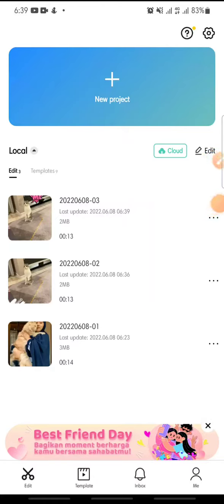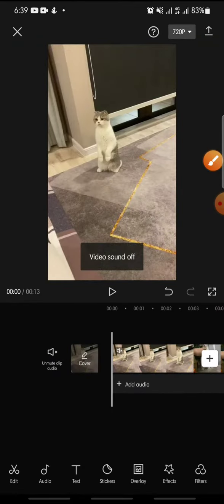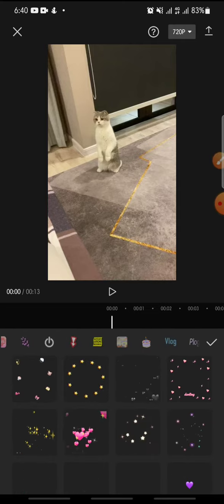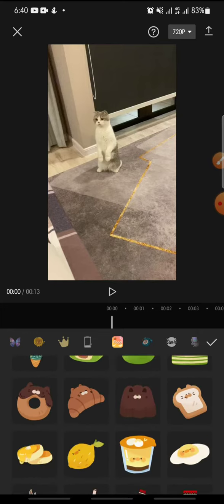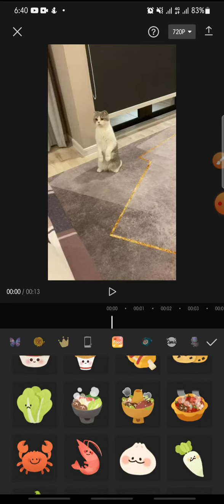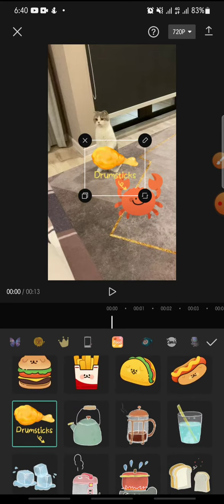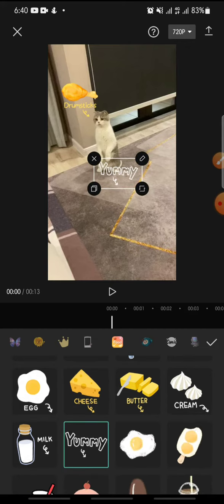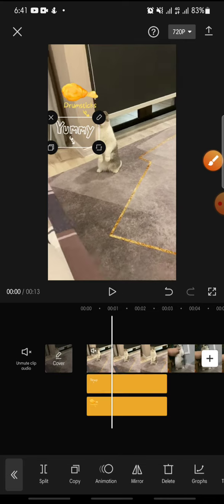How To Add Food Sticker On CapCut Apps